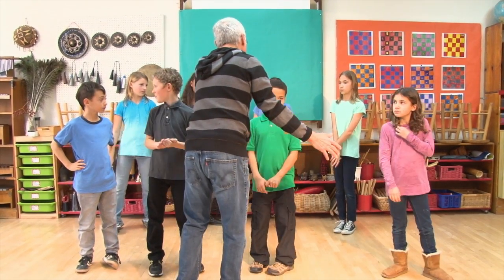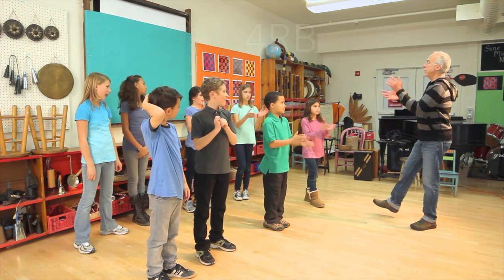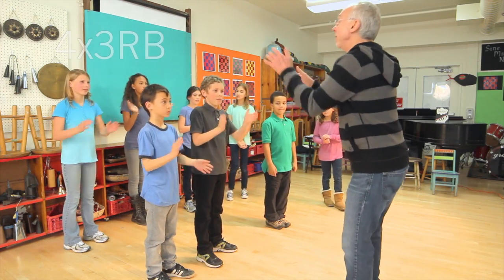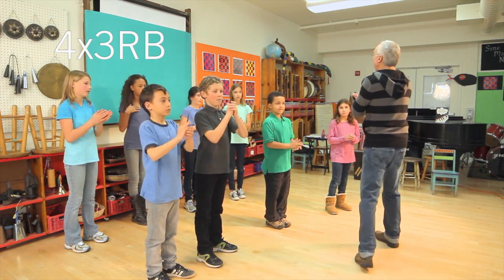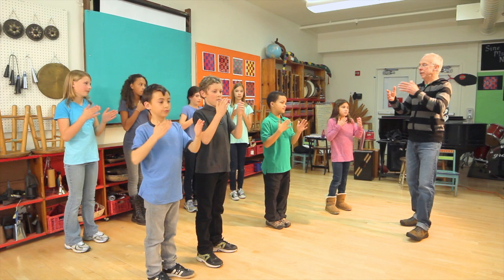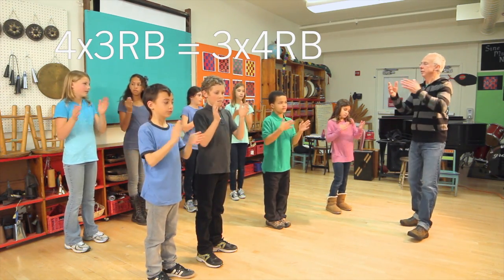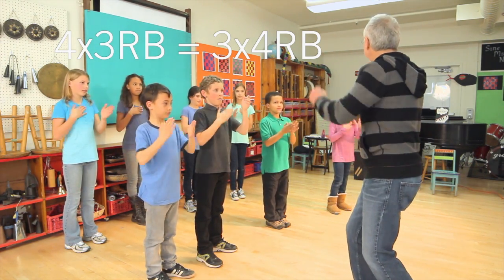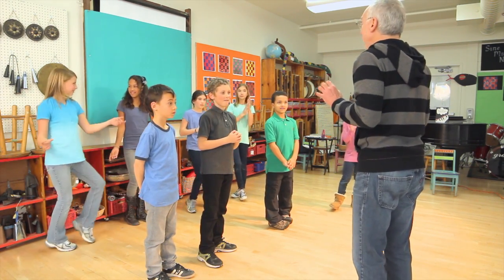Rhythm of Math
A Math Teaching Unit for grades 3-5, developed with teacher and math visionary Linda Akiyama, Rhythm of Math uses Keith Terry's Body Music Rhythm Blocks to engage students in learning and applying essential mathematical concepts, while performing, studying, and composing rhythms. Rhythm Blocks are a technique that is easy to learn, even for teachers and students with little or no music experience.